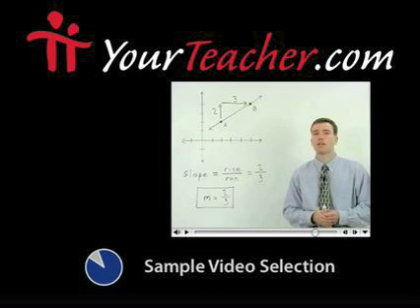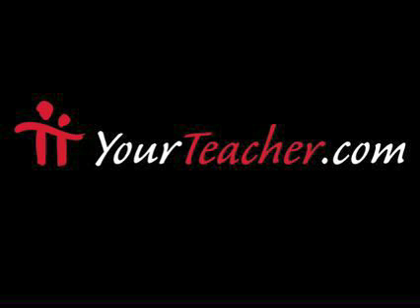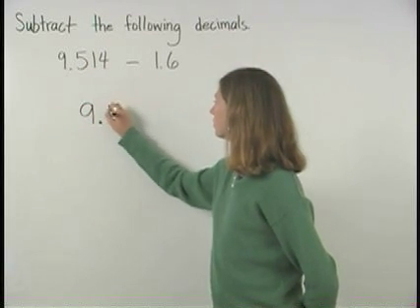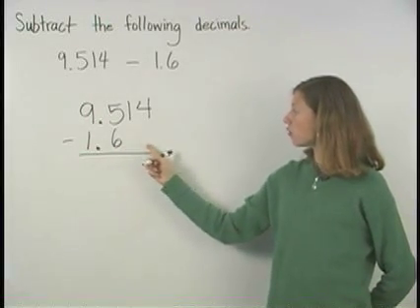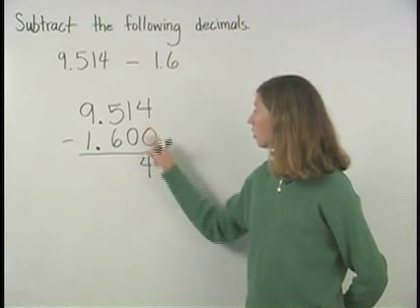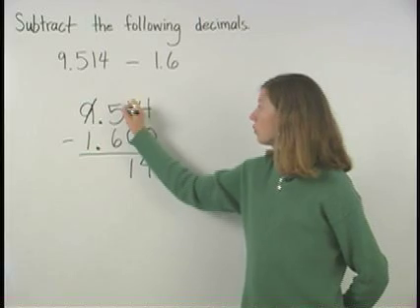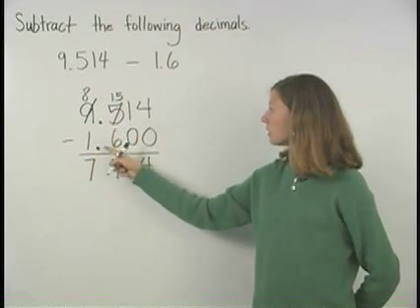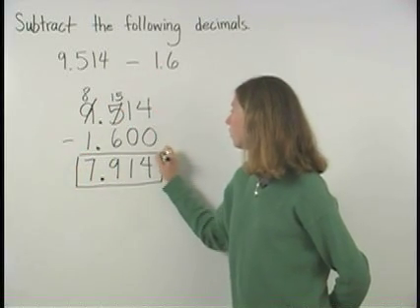Subtracting Decimals - MathHelp.com - Math Help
For a complete lesson on subtracting decimals, go - 1000+ online math lessons featuring a personal math teacher inside every lesson! In this lesson, students learn to subtract decimals by first lining up the decimal points, then subtracting the numbers by column.  For example, to subtract 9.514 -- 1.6, first line up the decimal points, then subtract the digits the thousandths column, to get 4 - 0, or 4, then subtract the digits in the hundredths column, to get 1 -- 0, or 1, then subtract the digits in units column, by borrowing a 1 from the 9 in the units column (which leaves an 8 in the units column), to get 15 -- 6, or 9, then subtract the digits in the units column, to get 8 -- 1, or 7.  So 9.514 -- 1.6 = 7.914.